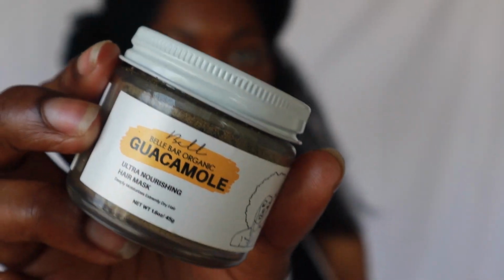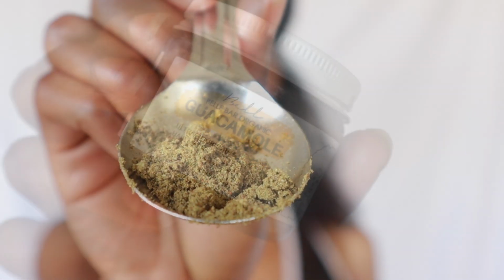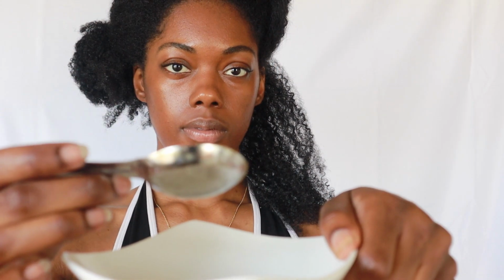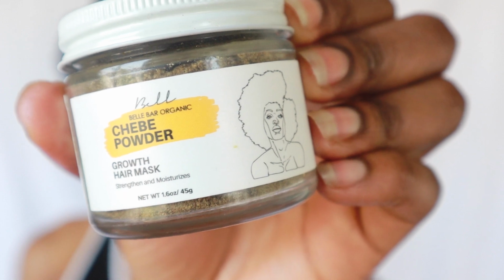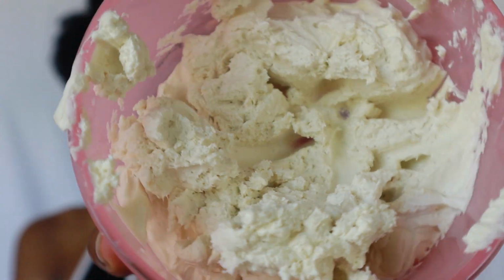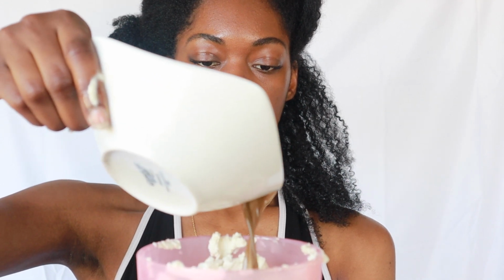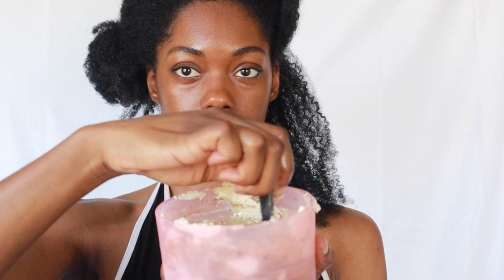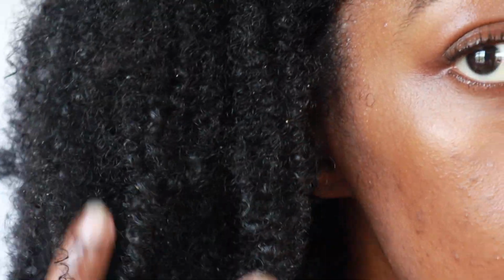DIY CHEBE INFUSED SHEABUTTER HAIR MASK | MOISTURE & PROTEIN BALANCE | BELLE BAR ORGANIC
In this video I show you guys how I use Belle Bar Organics Chebe & Guac hair masks. This brand is Black Women Owned!

Stay updated with my year of protective styling and my basic hair regimen ➿

Fashion IG: @BlackQueenC
Natural Hair